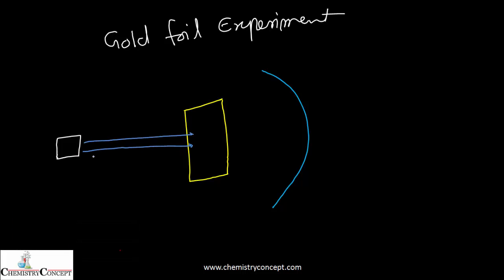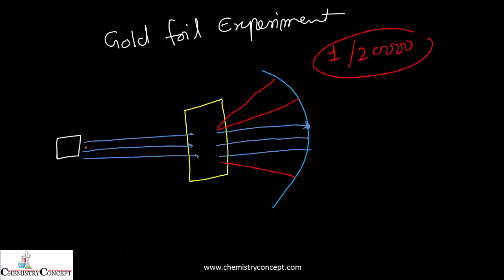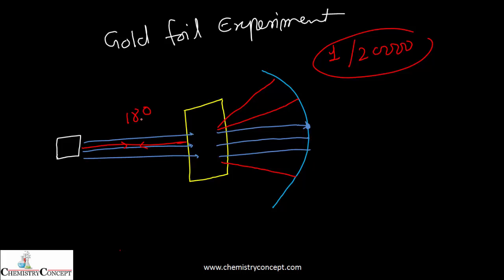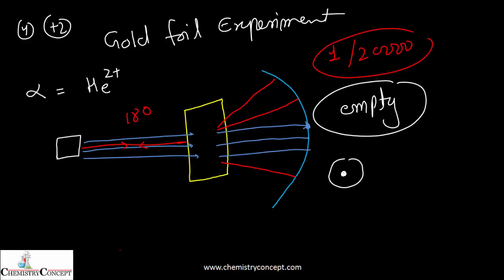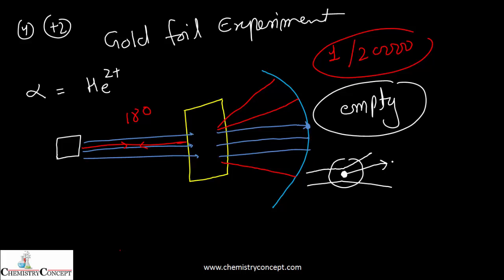Structure of Atom (Part 3) - Rutherford Atomic Model & Gold Foil Experiment | Class 11, chapter 2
Explanation for Rutherford gold foil experiment and  atomic Model including alpha particles and  limitations of rutherford model.